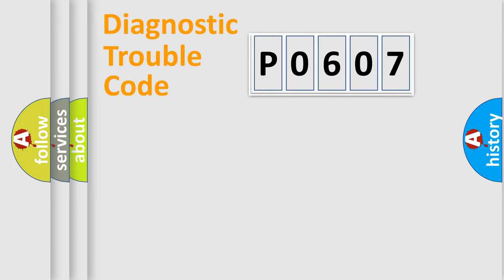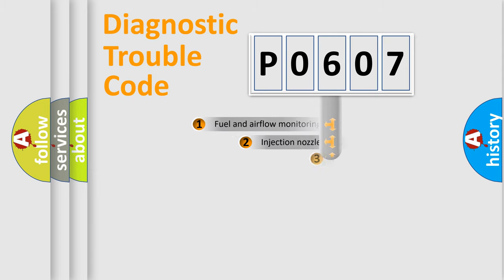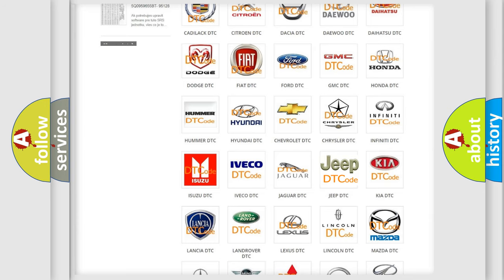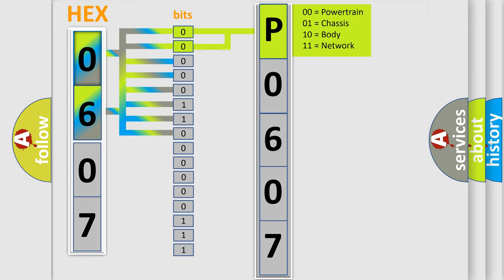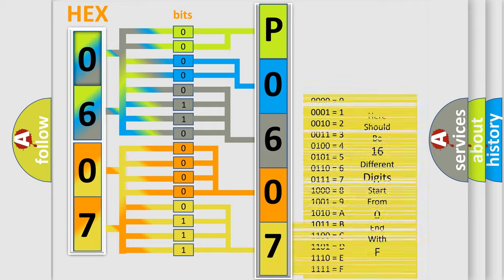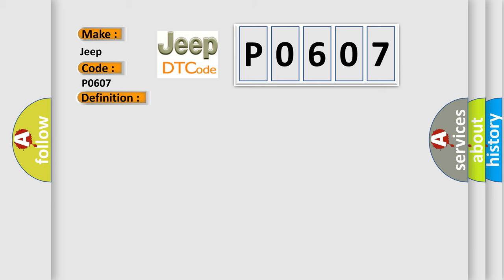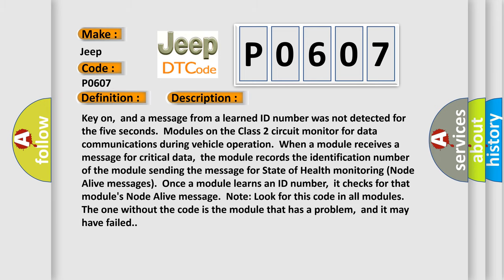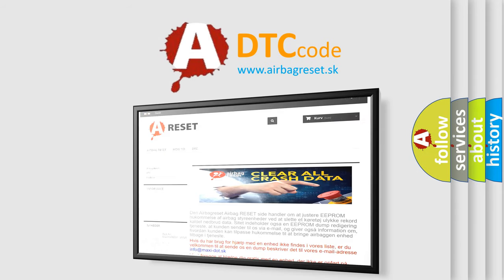DTC Jeep P0607 Short Explanation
Contents:
0:21 Basic DTC analysis according to OBD2 protocol standard.
1:48 Insight into programming
2:58 A diagnostically understandable description of the Diagnostic Trouble Code
3:05 Basic error definition

Make:
Jeep
Code:
P0607
Definition:
No Communication With Rear Wheel Steering Control Module
Description: